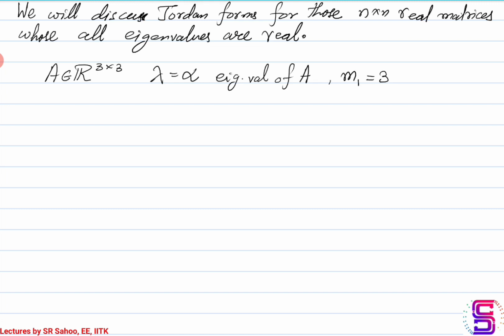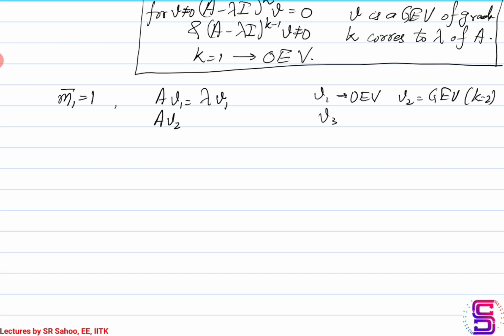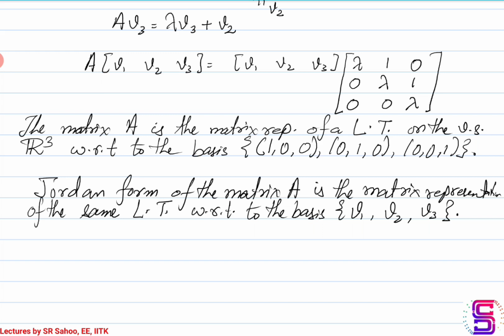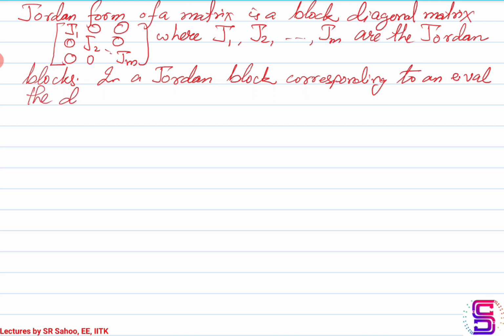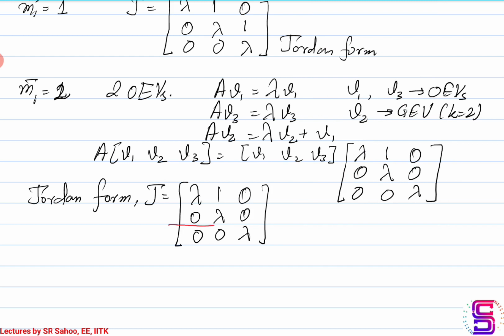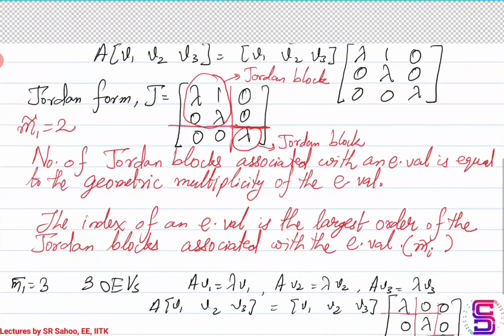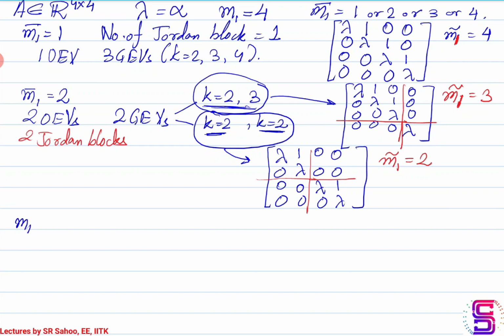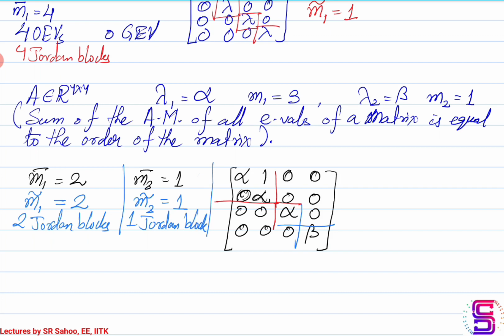19 Jordan Forms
This lecture discusses Jordan forms.